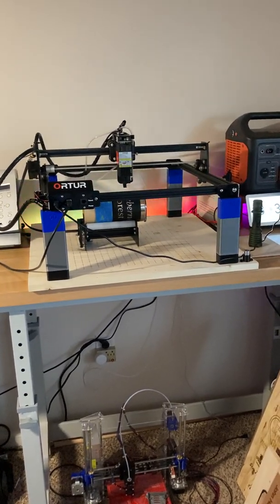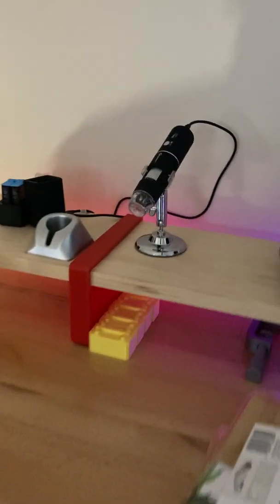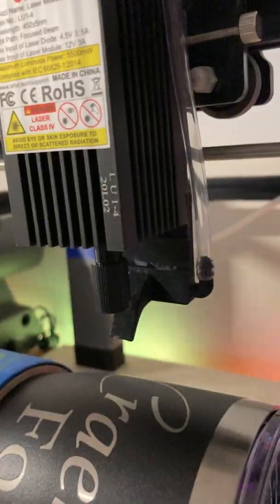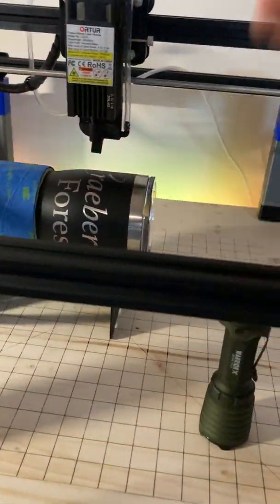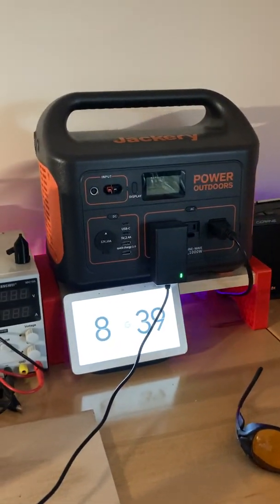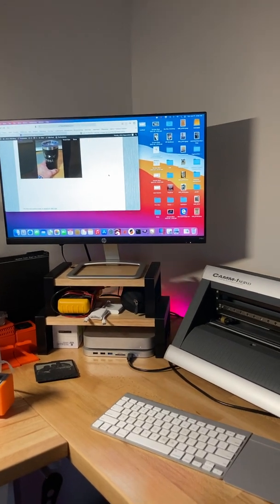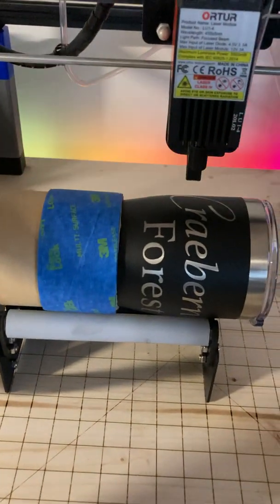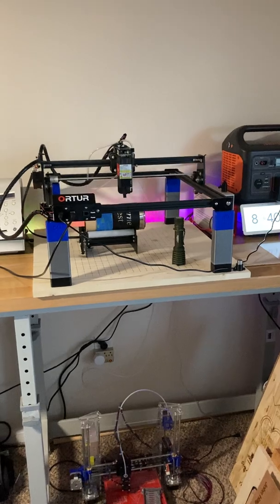My Ortur Laser Master 2 Set Up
How I have my laser etcher set up.

Link to my calibration block holder.